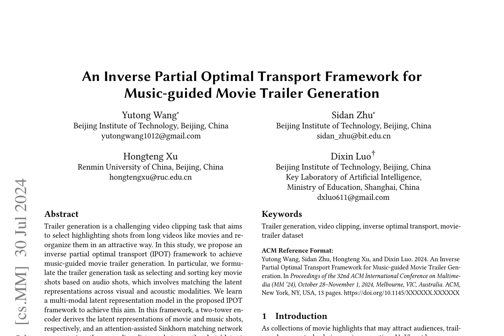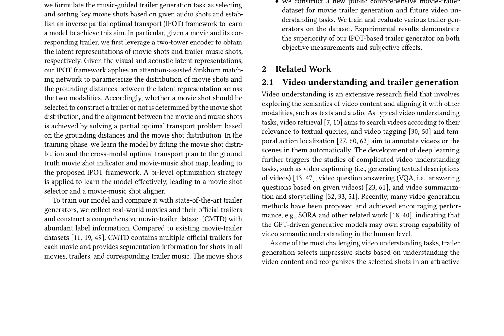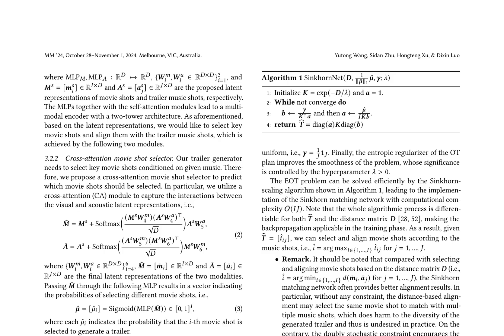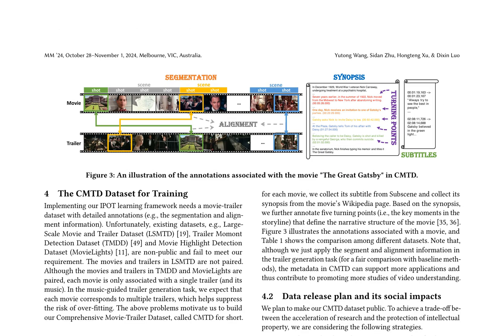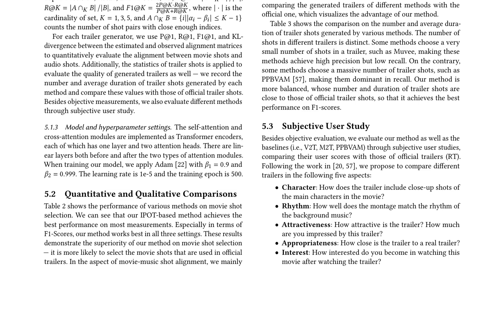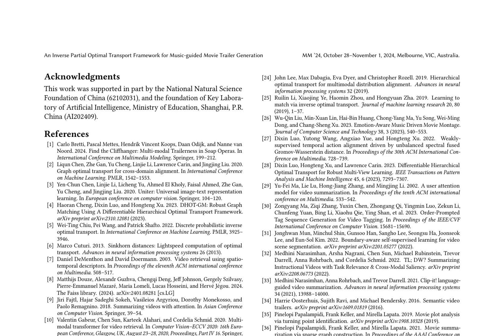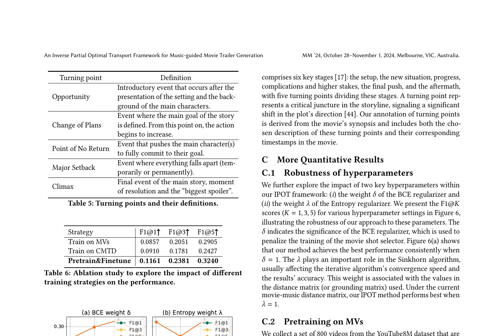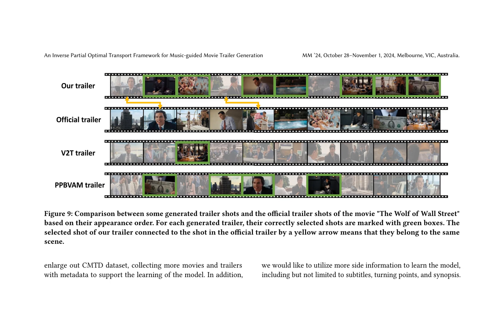An Inverse Partial Optimal Transport Framework for Music-guided Movie Trailer Generation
Title: An Inverse Partial Optimal Transport Framework for Music-guided Movie Trailer Generation

Authors: Yutong Wang, Sidan Zhu, Hongteng Xu, Dixin Luo

Abstract:
Trailer generation is a challenging video clipping task that aims to select highlighting shots from long videos like movies and re-organize them in an attractive way. In this study, we propose an inverse partial optimal transport (IPOT) framework to achieve music-guided movie trailer generation. In particular, we formulate the trailer generation task as selecting and sorting key movie shots based on audio shots, which involves matching the latent representations across visual and acoustic modalities. We learn a multi-modal latent representation model in the proposed IPOT framework to achieve this aim. In this framework, a two-tower encoder derives the latent representations of movie and music shots, respectively, and an attention-assisted Sinkhorn matching network parameterizes the grounding distance between the shots' latent representations and the distribution of the movie shots. Taking the correspondence between the movie shots and its trailer music shots as the observed optimal transport plan defined on the grounding distances, we learn the model by solving an inverse partial optimal transport problem, leading to a bi-level optimization strategy. We collect real-world movies and their trailers to construct a dataset with abundant label information called CMTD and, accordingly, train and evaluate various automatic trailer generators. Compared with state-of-the-art methods, our IPOT method consistently shows superiority in subjective visual effects and objective quantitative measurements.